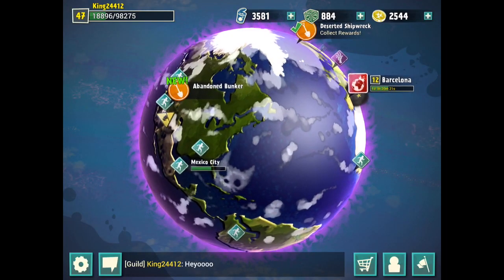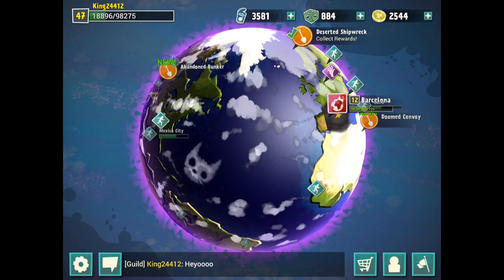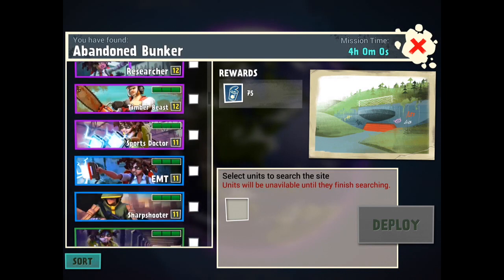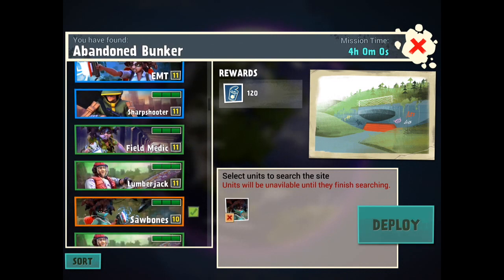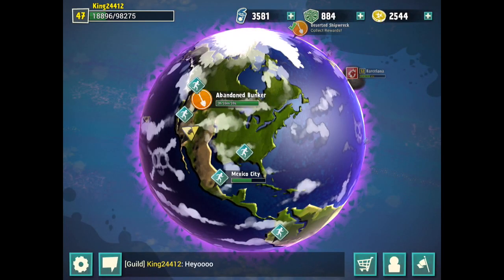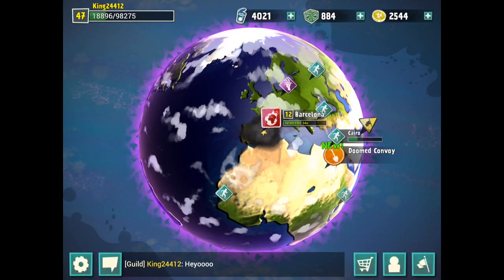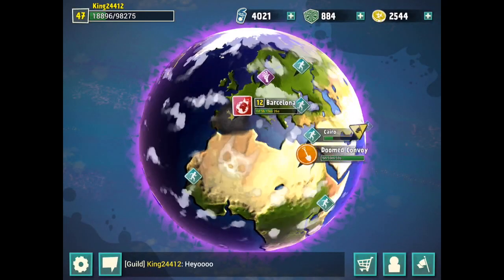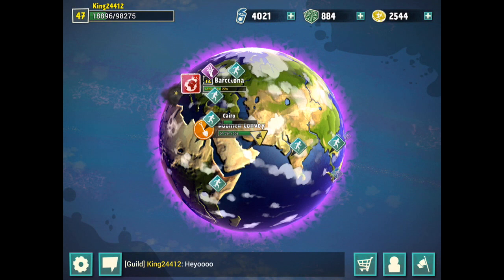World zombination How To Get Free Resources cans , Boxes, & Coins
Liked This Video?!?!
Need Free Gems?!?!?! Use my Code

Whats going on Spartans i'm King and I hope you're enjoying both my Clash of Clans and Boom Beach series that i've been doing! My intentions are to bring the most epic/educational Gameplay to you that I can while having fun. Most of these raids are either done by myself or my clan mates, but if you ever have an epic raid for me feel free to email me at you can either send me the video already recorded or i can set up for you to join my clan Angels & Devils in order to share the replay with me :)! Keep Clashing and I'll lead you to victory Lets Go!

Category: Games
Updated: 10 June 2014
Version: 6.108.5
Size: 53.3 MB

Category: Games
Updated: 02 June 2014
Version: 16.5.1
Size: 83.2 MB